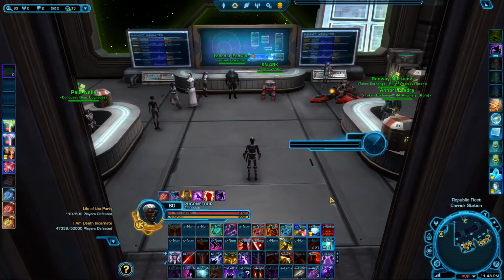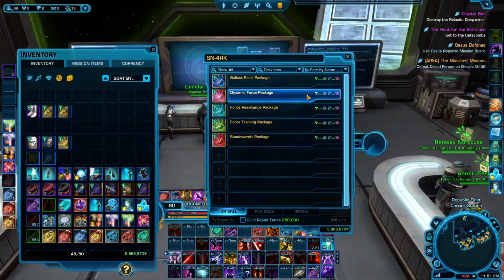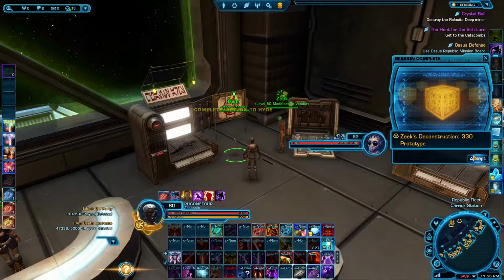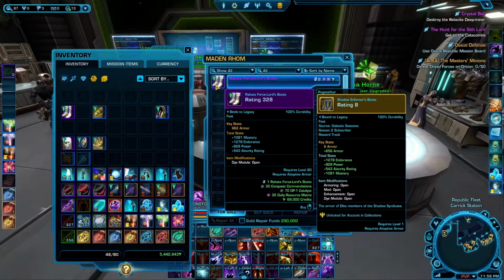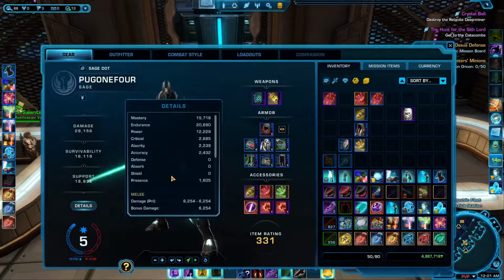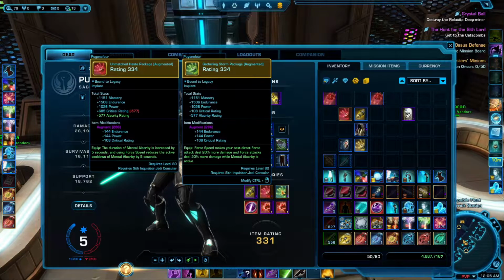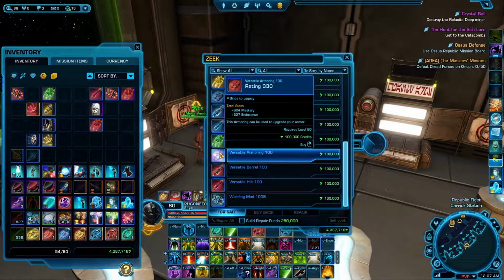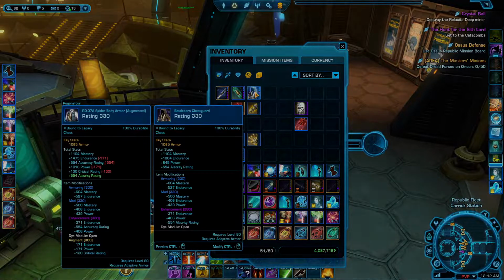SWTOR Build your 330 Armor